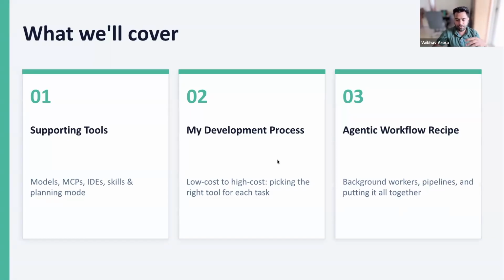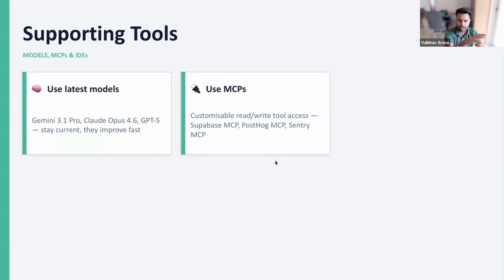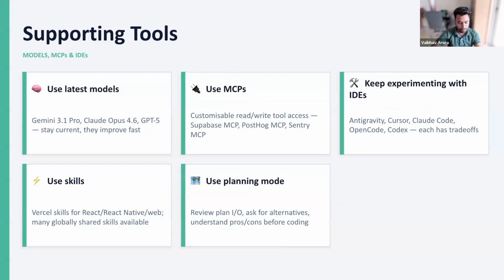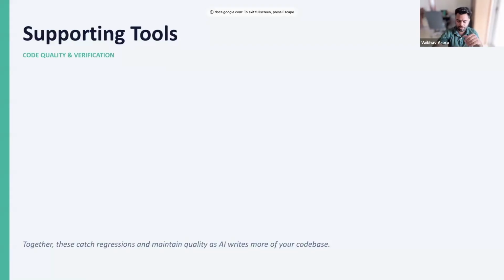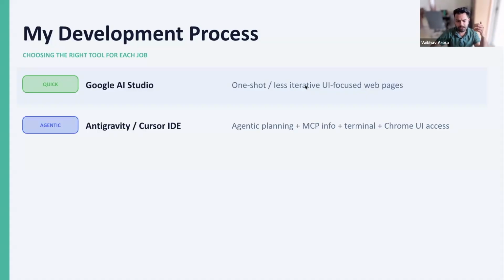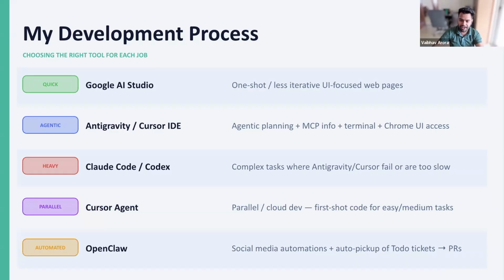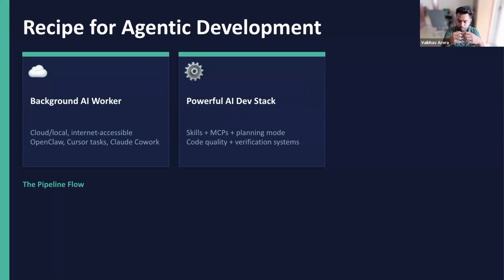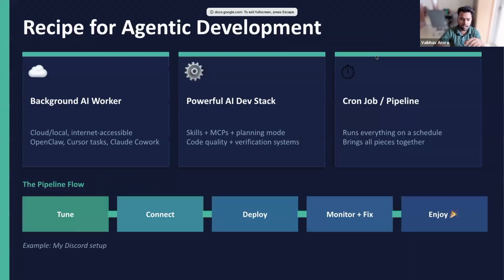The Future of AI Coding: Agents, MCPs, and Autonomous Workflows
In this session, I break down how to move beyond basic "AI-assisted" coding to a fully agent-supported development workflow. Learn how to ship high-quality React applications faster by leveraging the latest AI models and autonomous background workers.

🚀 Key Topics Covered:
The AI Support Stack: Using MCPs (Model Context Protocol) for deeper context and easier debugging.
Rapid UI Development: My process for building interfaces using Google AI Studio.
Agentic Execution: How I use Anti-Gravity and Cursor agents to handle complex implementation tasks.
Automation with OpenClaw: Offloading repetitive digital "busywork" to an autonomous assistant.

📍 Timestamps:
00:00 — Introduction
03:30 — AI Development Support Tools & MCPs
15:21 — My Development Process
23:00 — Agentic Development Workflow